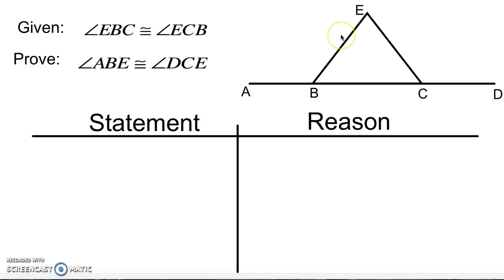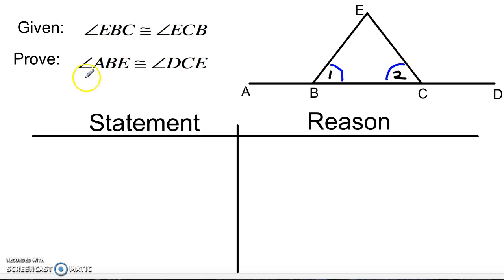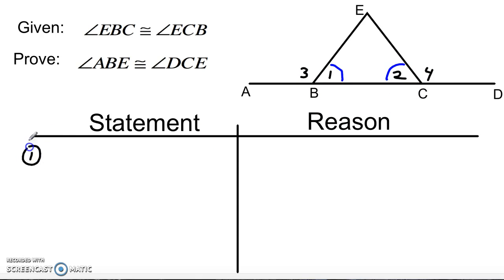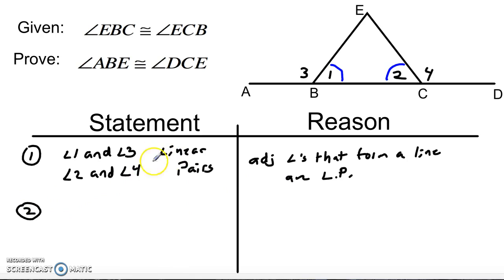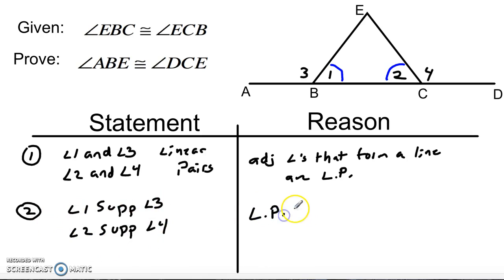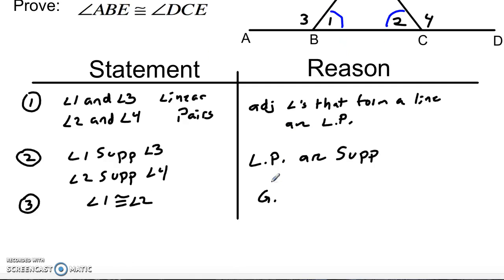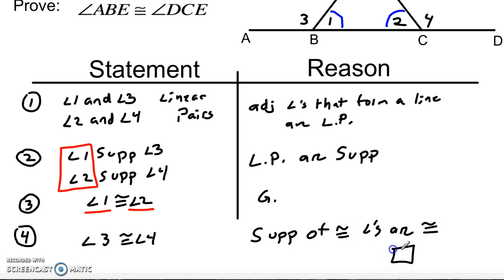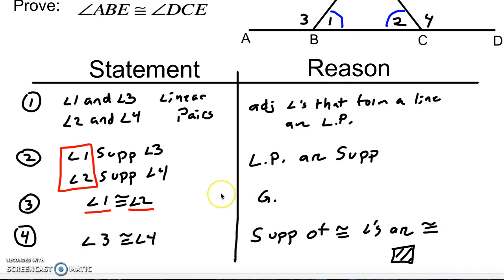Working with Linear Pairs in a Two-Column Proof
Short video showing how to use linear pairs in a proof working with the theorem that "Supplements of Congurent Angles are Congruent."